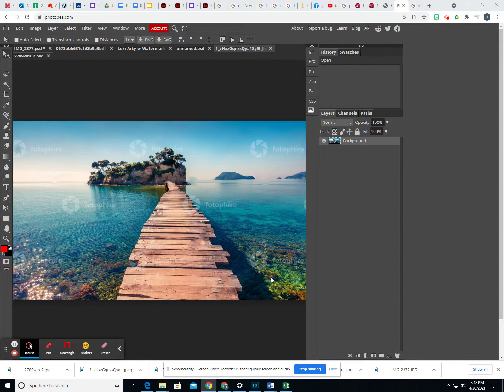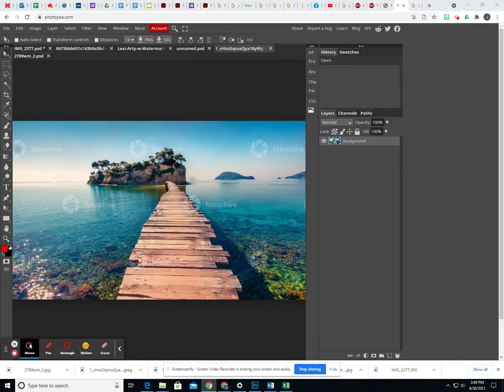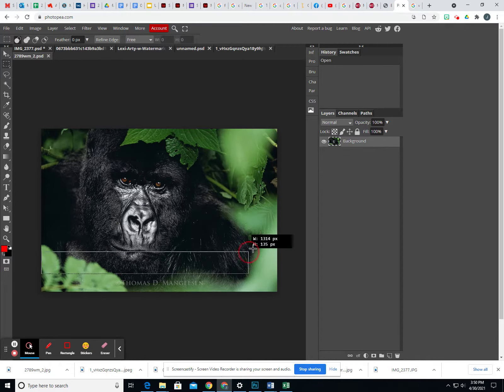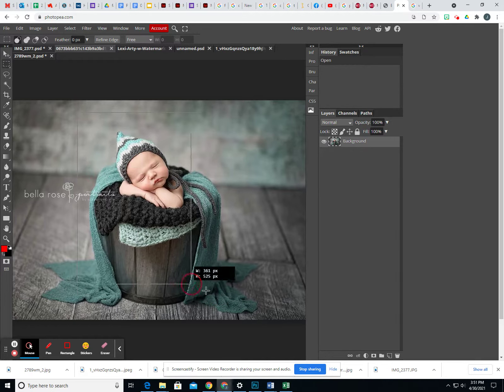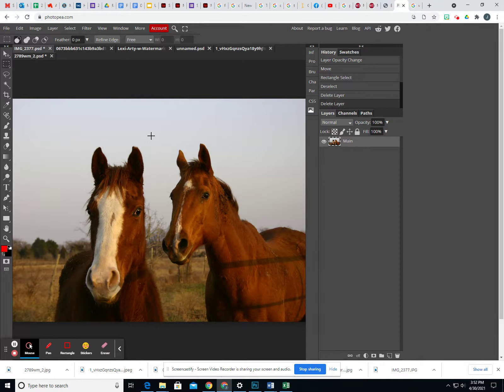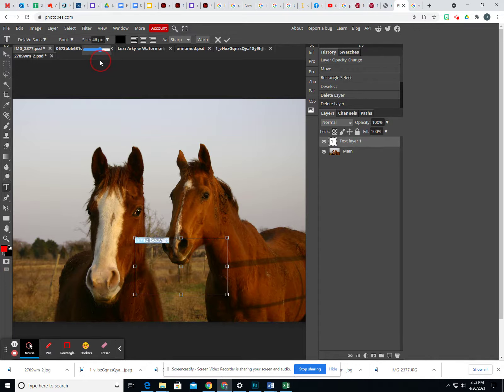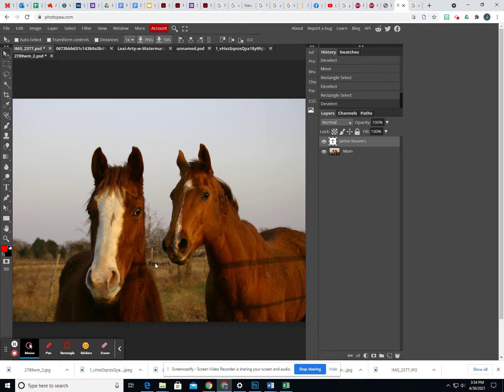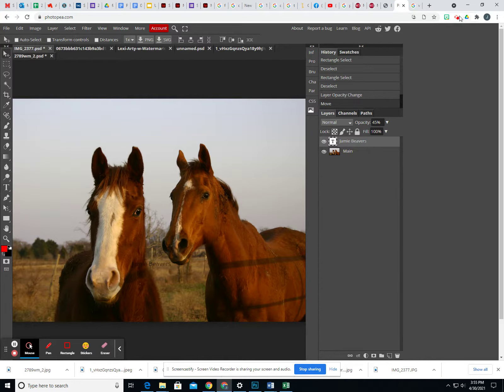Photopea Lesson: Watermark